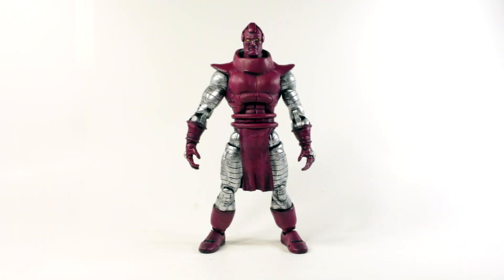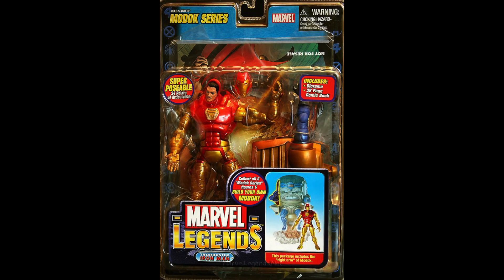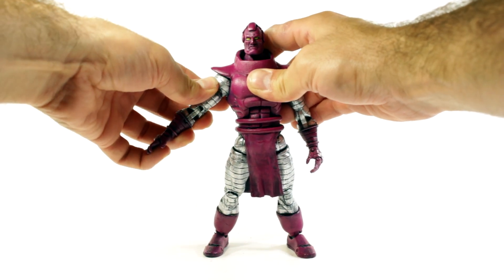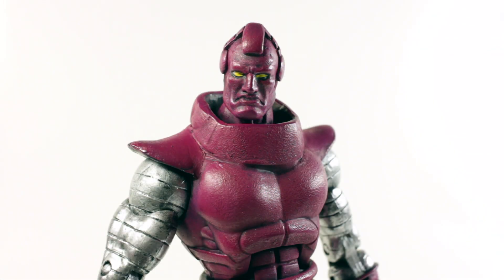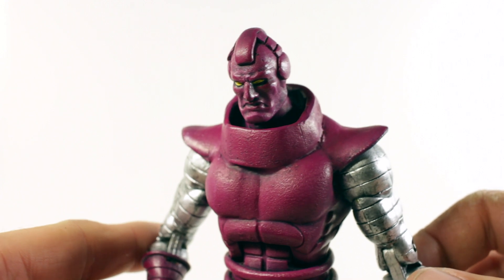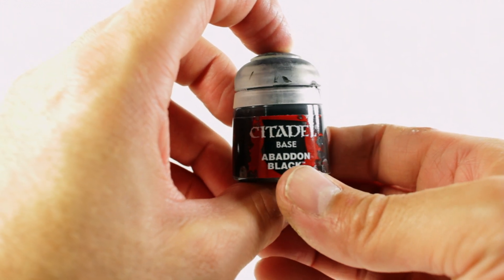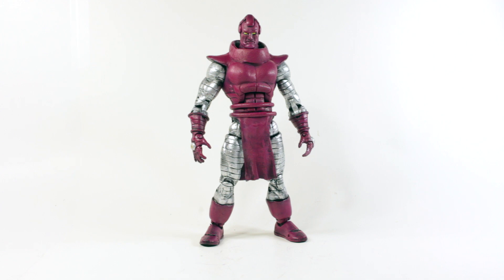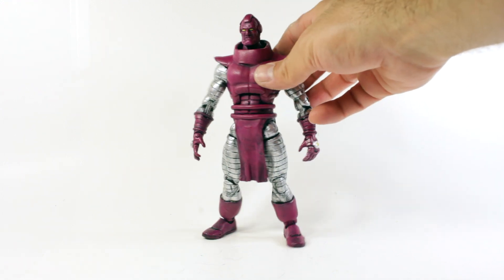Custom Marvel Legends High Evolutionary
Thanks for joining me in taking a look at my custom Marvel Legends Style High Evolutionary action figure.
for the latest in toy news.

*** if you are interested in owning this figure, it will be on ebay until Monday, February 4th. Here is the link to see the auction:

Peace.